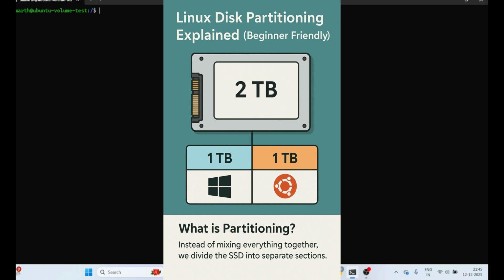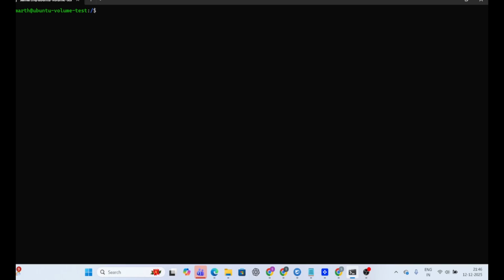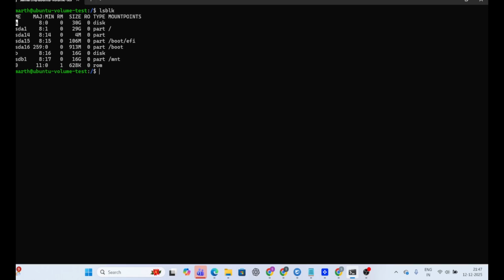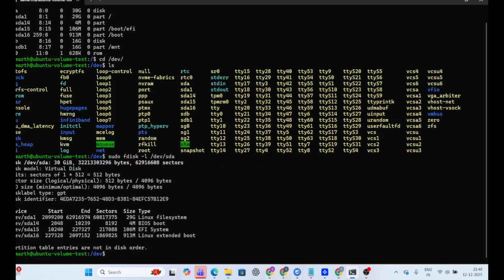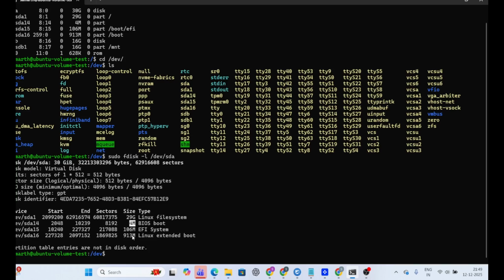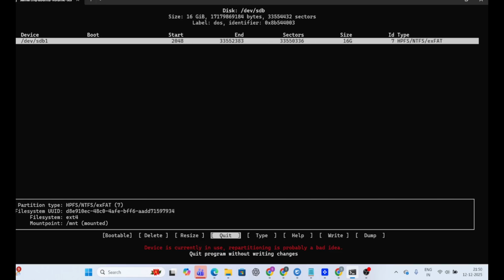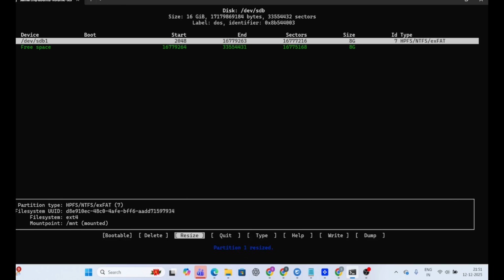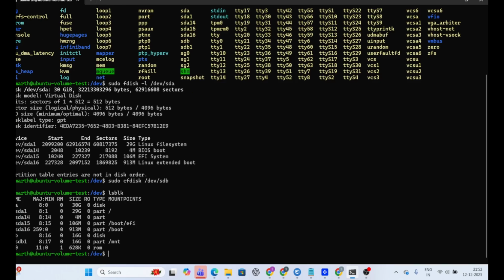Linux Disk Partitioning Explained | Dual Boot Windows & Ubuntu (Beginner Friendly)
Want to install Windows and Ubuntu on the same SSD?
In this beginner-friendly tutorial, we break down Linux disk partitioning step by step in a simple, easy-to-understand way.

In this video, you’ll learn:

What disk partitioning really means
How Windows (NTFS) and Linux (ext4) coexist on one drive
How Linux names disks and partitions (sda, sdb, nvme)
How to list block devices using lsblk
How to viewpartitions using fdisk
How disk sectors and alignment work
Difference between MBR vs GPT
How to create, resize, delete partitions using cfdisk